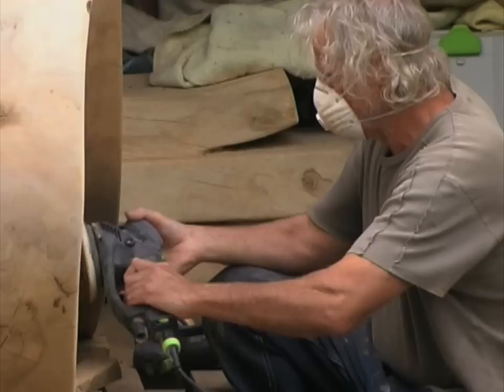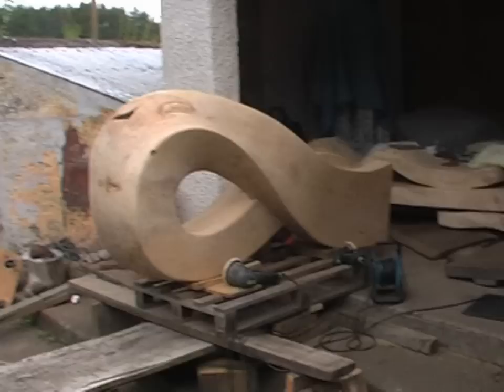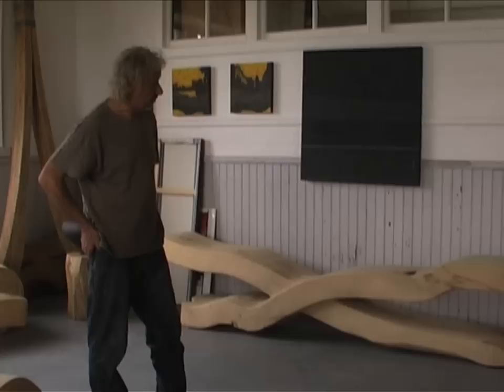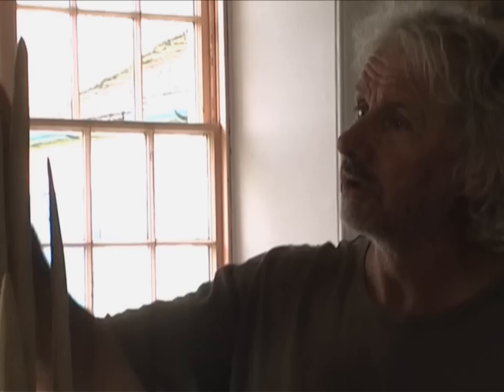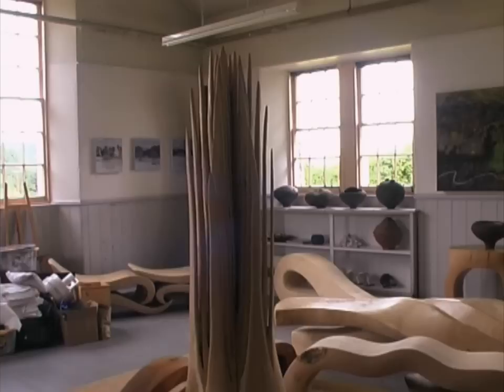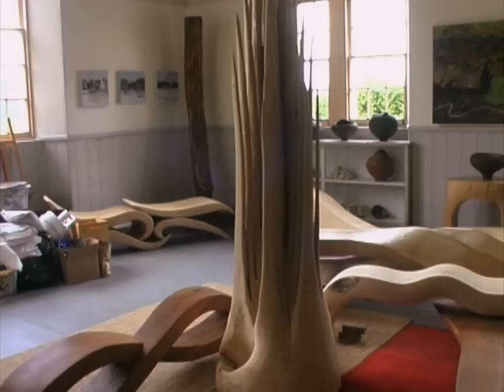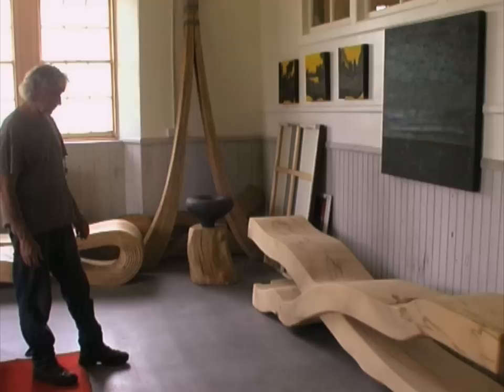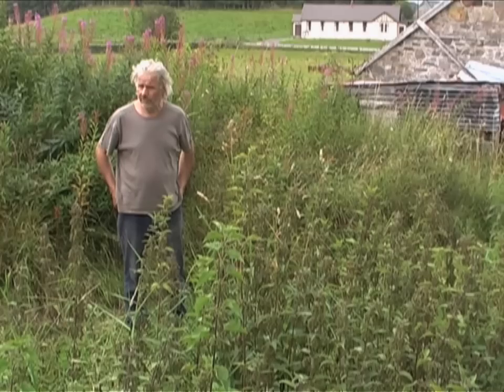Perthshire Artists - Nigel Ross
Perthshire artist Nigel Ross talks about large-scale wood sculpture. His influences are Pictish art, the Perthshire landscape, nature, and the spirit of the wood.

Nigel is seen sanding a piece to make it ready in time for Perthshire Open Studios. It had been carved with a chainsaw and allowed to dry indoors for two years.